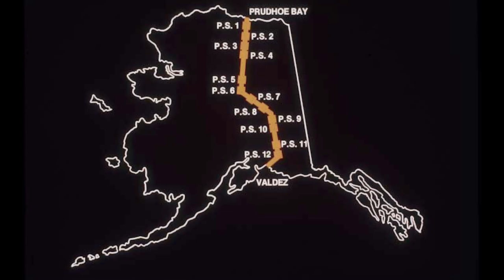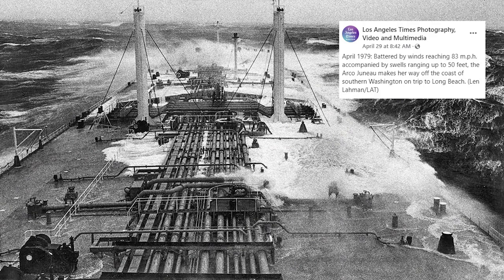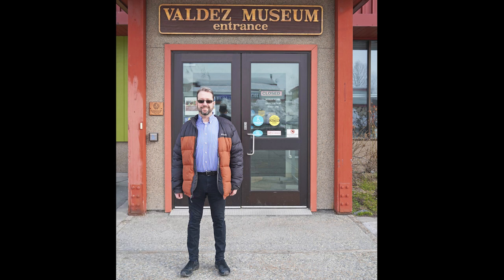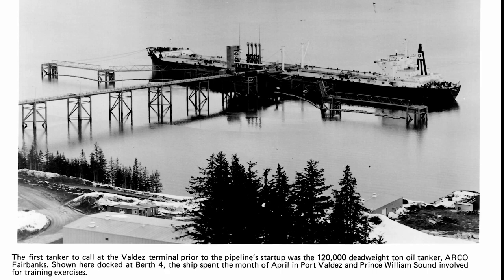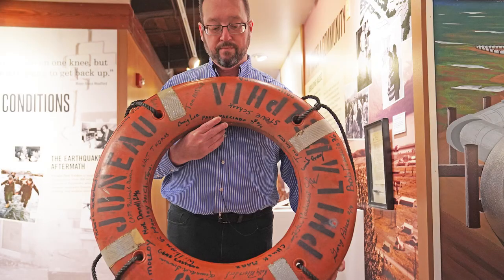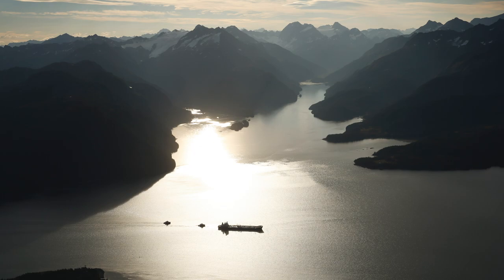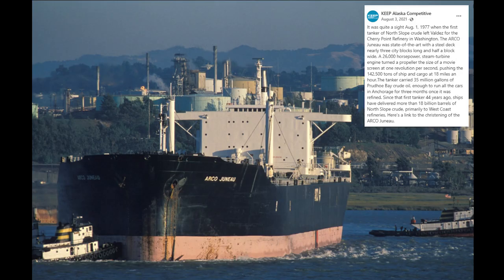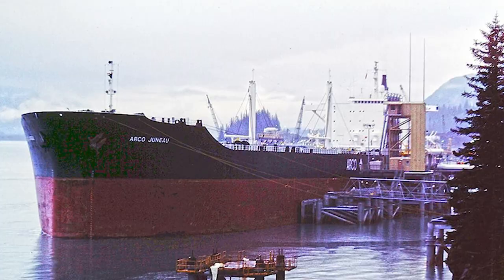The story of the ARCO JUNEAU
On July 28, 1977, the first Alaska North Slope Crude Oil carried by TAPS arrived at the Valdez Marine Terminal, setting off a celebration that spanned Alaska and beyond. While that oil’s 800-mile journey in TAPS had ended, in a few days another 1,300-mile trip was about to begin. This is the story of the ARCO Juneau, the first tanker to carry Alaska’s oil to market.